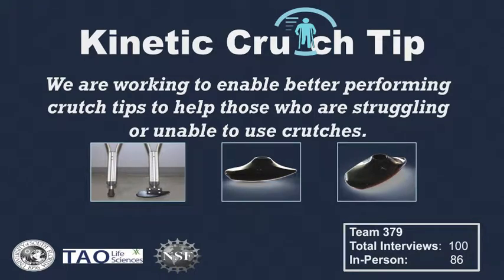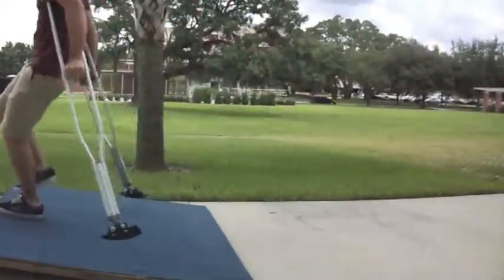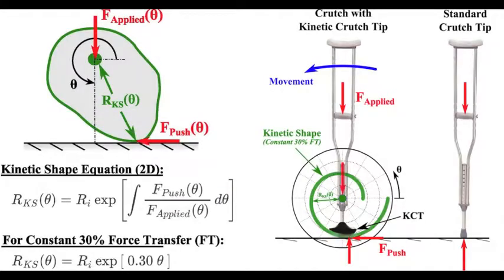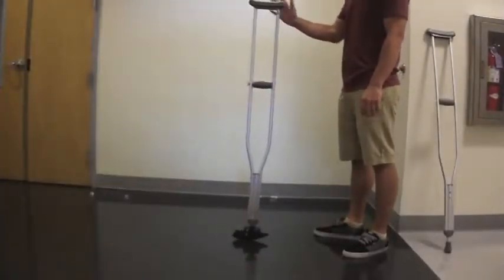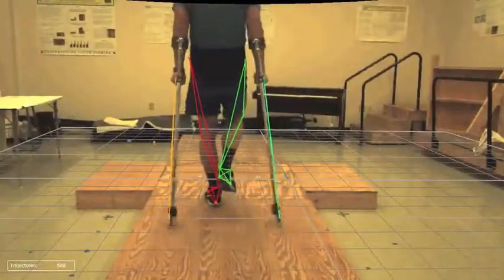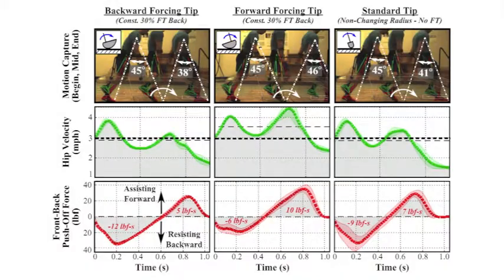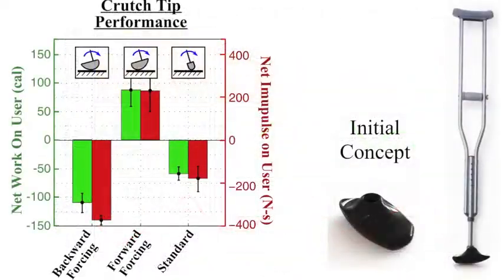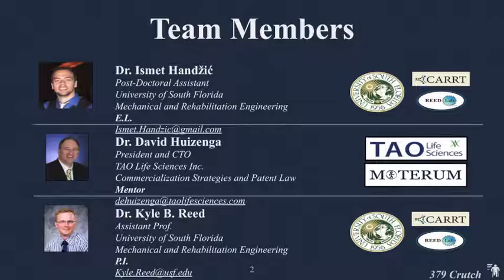Kinetic Crutch Tip (Technical) - NSF I-Corps - Team 379